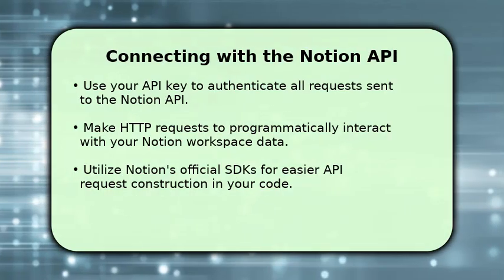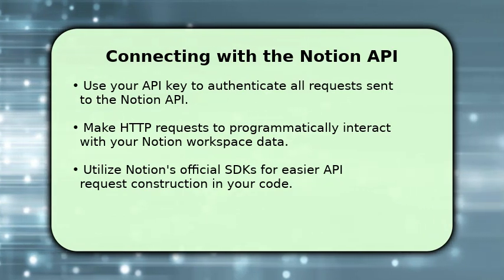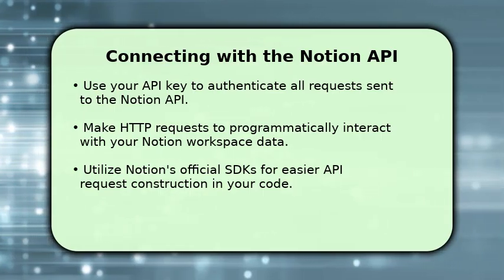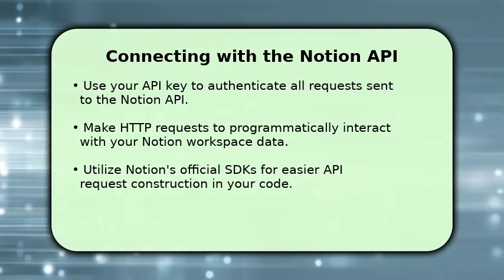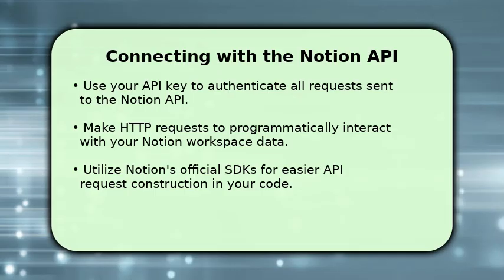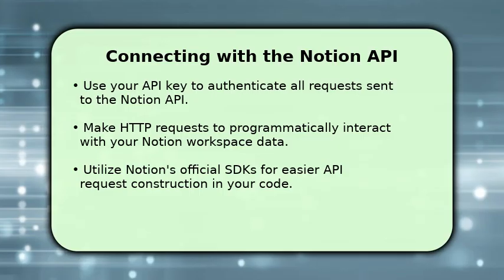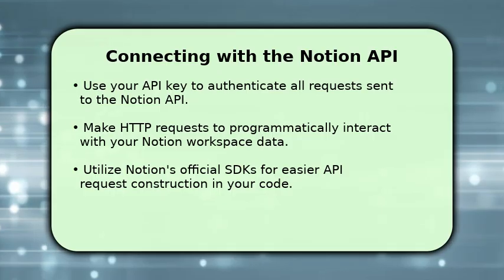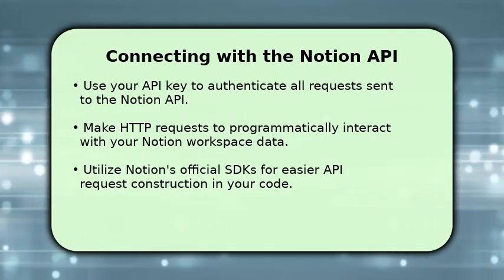How to Make Notion App - Easy Guide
▸ (s) In this video, we will show you how to create a custom Notion app from scratch. Notion is a popular note-taking and productivity app that allows users to organize their notes and tasks in a customizable way. With our easy-to-follow guide, you can create your own Notion app and take control of your productivity. From setting up the basic structure to adding features like databases and templates, we will cover everything you need to know.

Notion app, create custom Notion app, Notion tutorial, productivity app, custom Notion template, Notion database, Notion templates, Notion app development, build your own Notion app